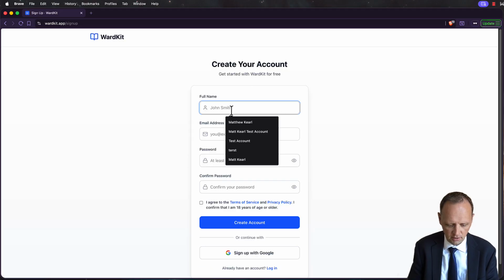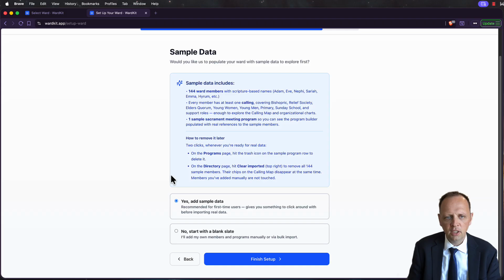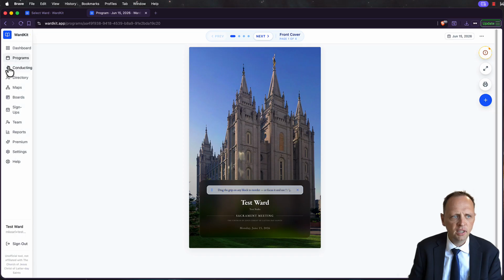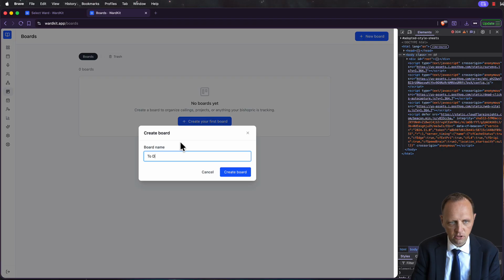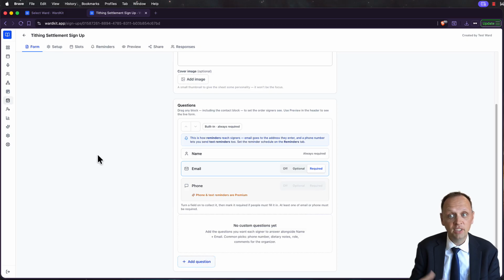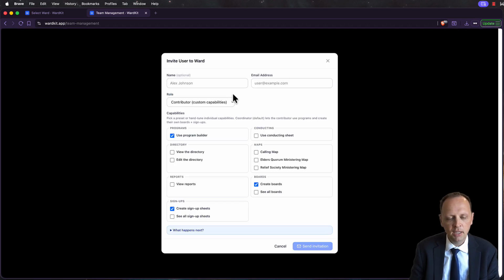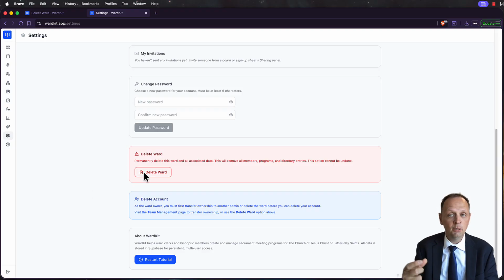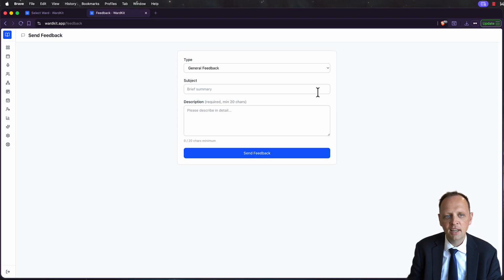Intro to WardKit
This video gives a 15-minute overview of all the tools and things that you can do inside of WardKit. There will be additional videos once you sign up on how to do everything, but I thought this might be helpful so that people can have a basic idea of what to expect.